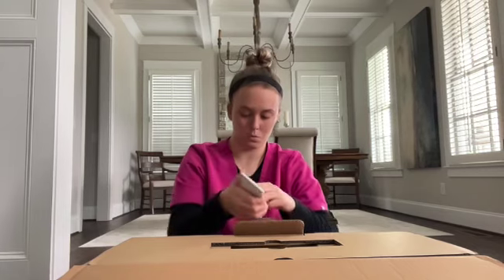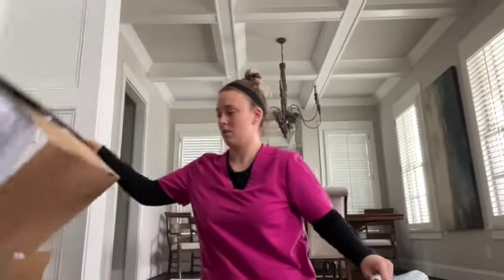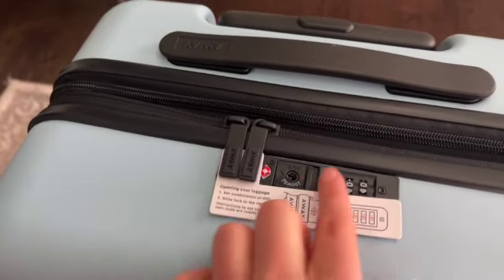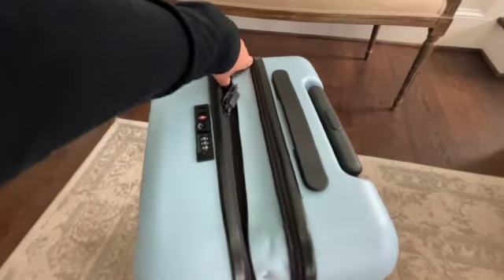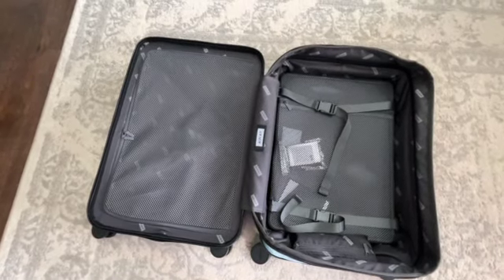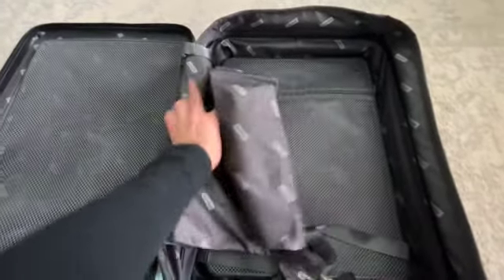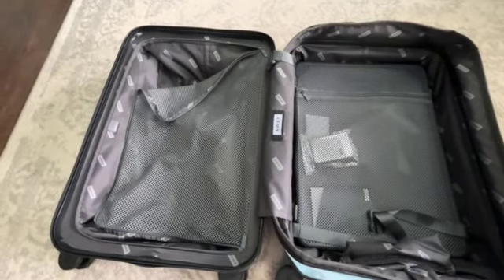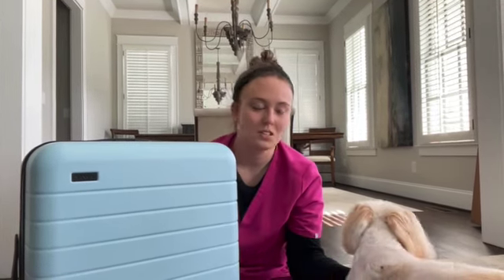Suitcase Unboxing | Opening my new carry on suitcase by Away + Review of features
Unboxing my new "Bigger Carry on Flex" made by Away - plus an overview of the features that I look for in a suitcase and a review of the features offered in this suitcase.